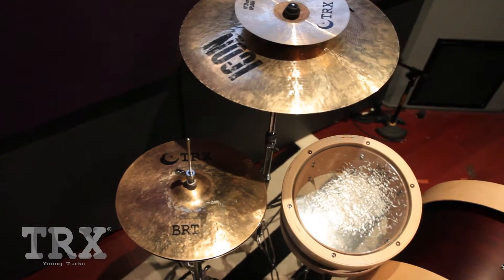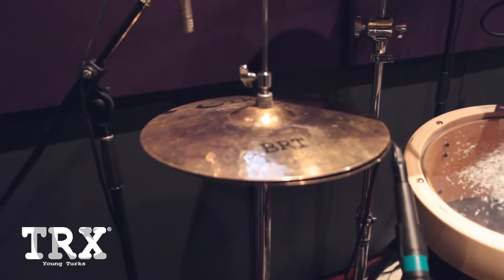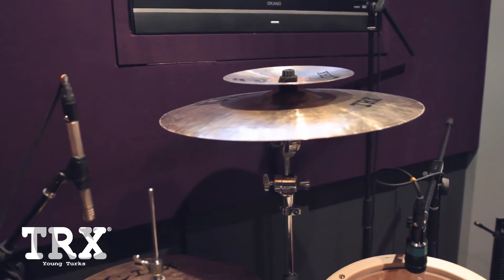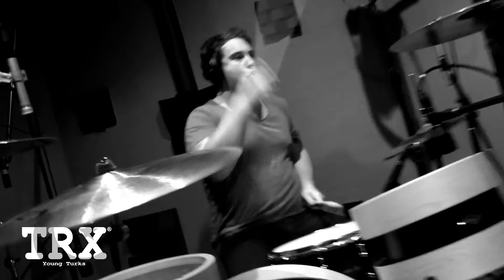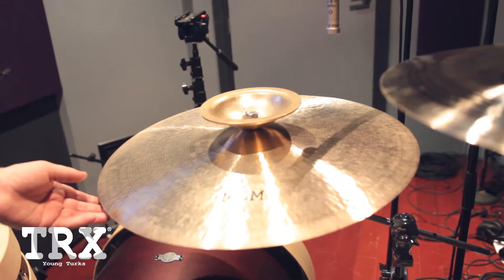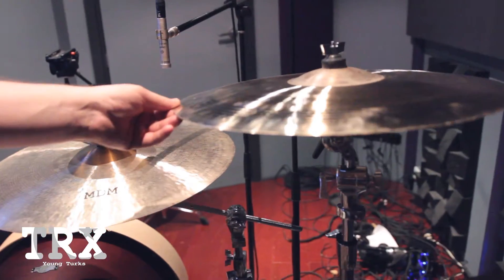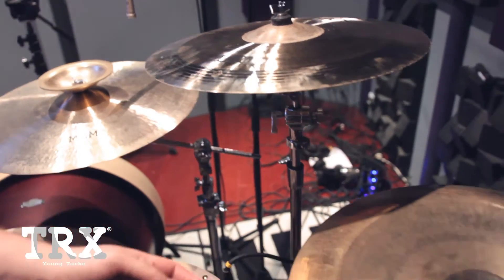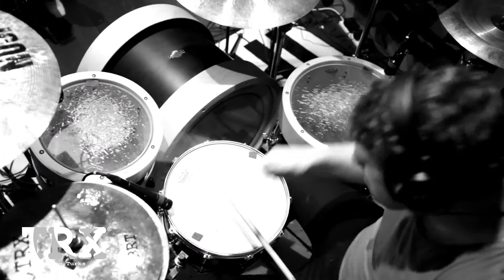Dave Hyman - Cymbal Walkthrough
A lot of you have asked about the cymbal set up in my previous videos and I have changed my set up quite dramatically in the last 6 months, so I thought I'd take you through my current set up. If you have any questions, ask them in the comments and I'll try and get back to you ASAP about them!

                                           CYMBALS

22" MDM Crash/Ride
20" Icon Crash
19" LTD Crash
19" LTD China
14" BRT Hats
10" ALT Splash
7" Bell

I love TRX cymbals and have been a fan of them since I originally saw the great Cobus playing them many years ago. They offer a huge range and some of the sounds these things can make are just perfect for what I look to do. As you've probably noticed, I'm a reasonably heavy hitter and these bad boys take a thrashing, but are also versatile in their sounds and allow even heavy hitters like myself to create a bunch of different tones. This is the best set up I've had and apart from maybe one cymbal, I will continue to play this set up for many years to come.

If you'd like to order TRX cymbals in Australia, you need to talk to Tim @ Inferno Music. Awesome guy and easy to deal with, check out their page here: